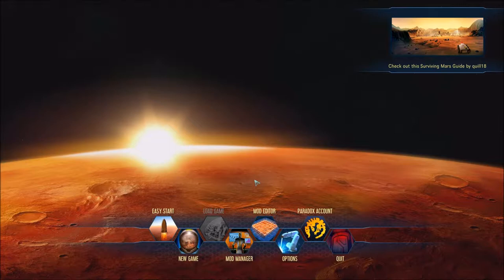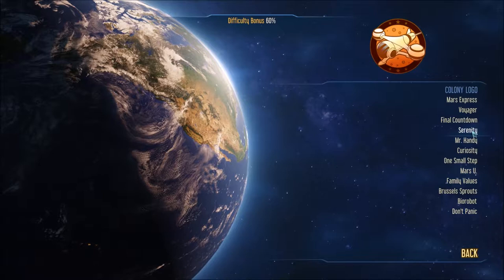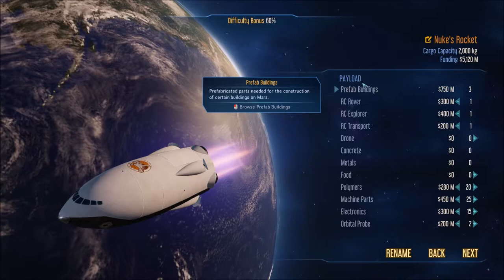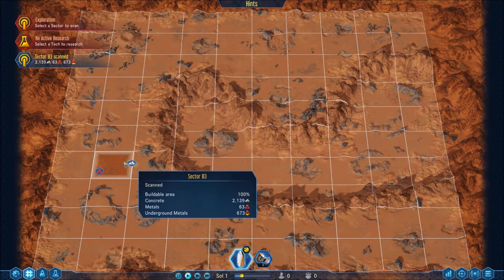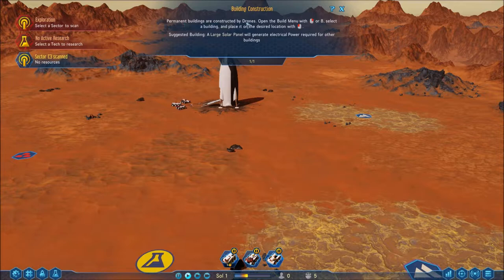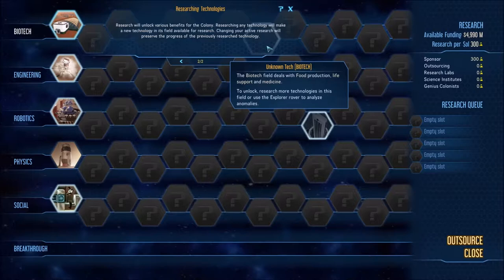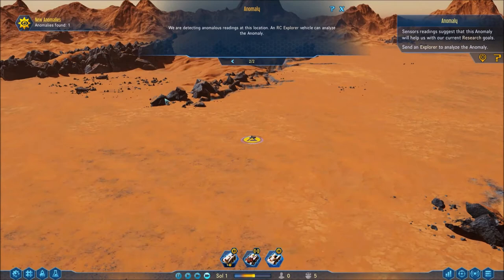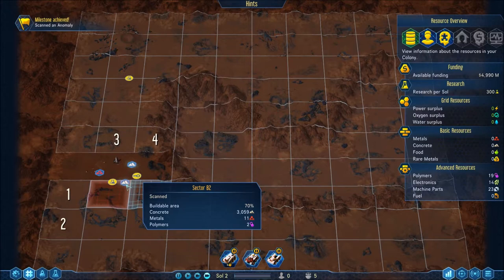Let's Play Surviving Mars! Episode#1 - It's Finally Here!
I've waited for sooooo long for this game! I start my first colony in Surviving Mars.

From the Developer: Surviving Mars is a sci-fi settlement builder all about colonizing Mars and surviving the process. Choose a space agency for resources and financial support before determining a location for your colony. Build domes and infrastructure, research new possibilities and utilize drones to unlock more elaborate ways to shape and expand your settlement.

Channel Credits:
Intro by : Doug D
Outro by: TGamerBoy

Hit me up on social media! I want to chat with you!